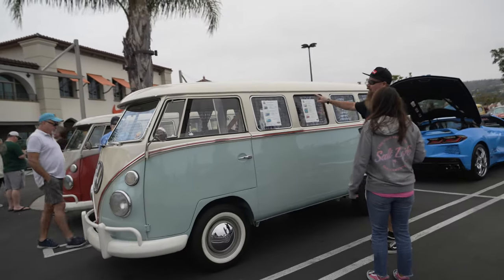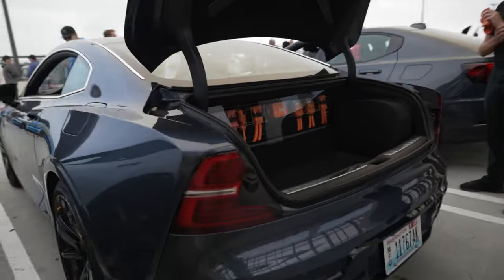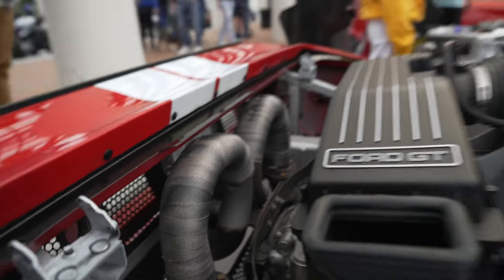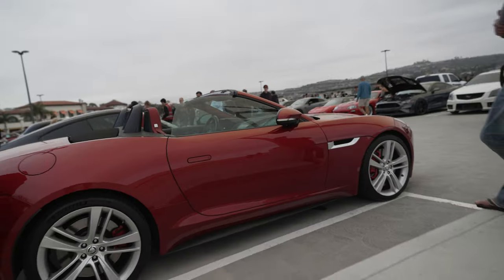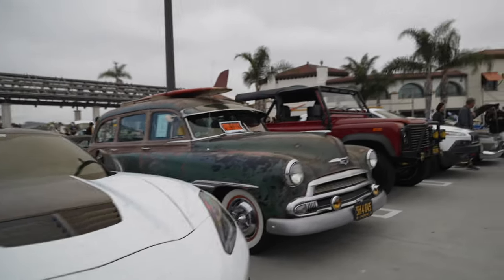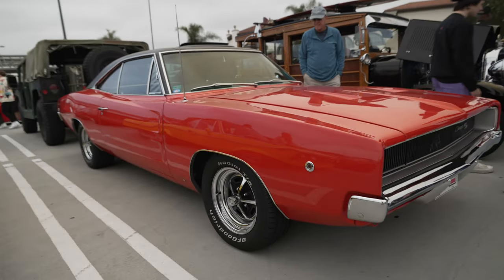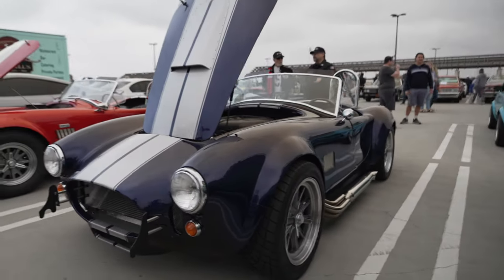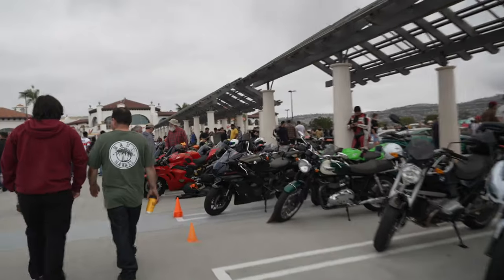Volvo P1800 Cyan at South OC Cars and Coffee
Along with the usual Ferraris, Lamborghinis, Corvettes and Porsches, a reimagined Volvo P1800 call the Cyan showed up at South OC Cars and Coffee and would have stolen the show if it were not for a certain home built supercar.

3 Legged Thing Rick Tripod